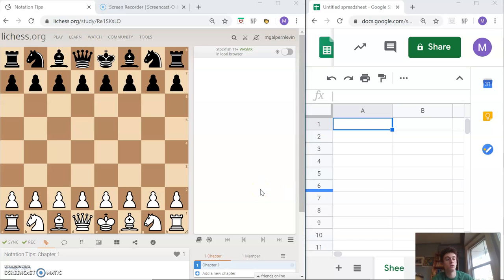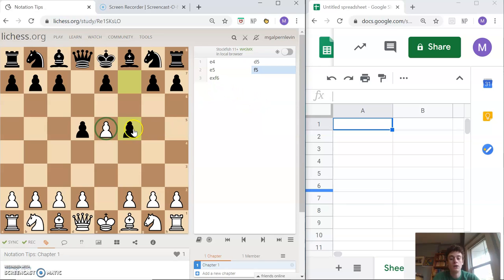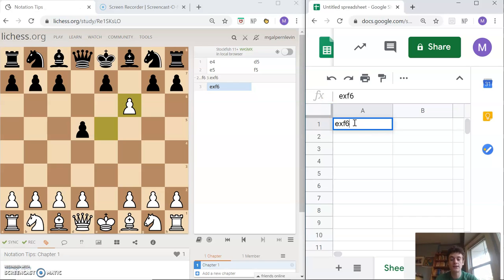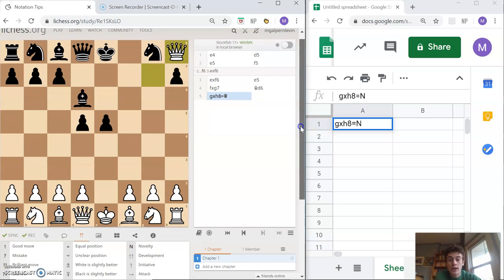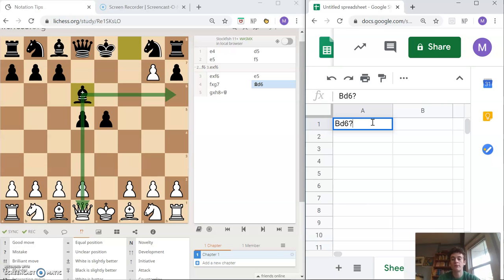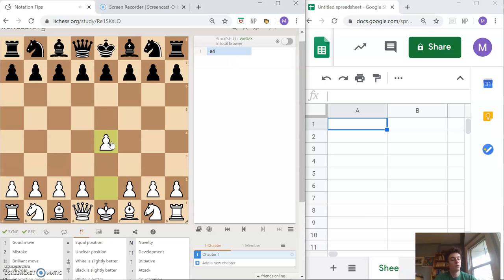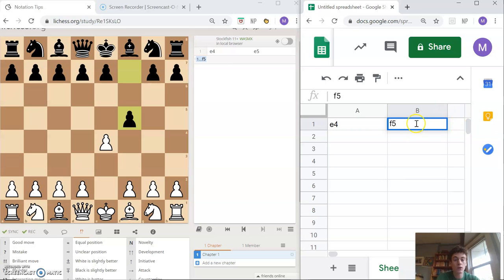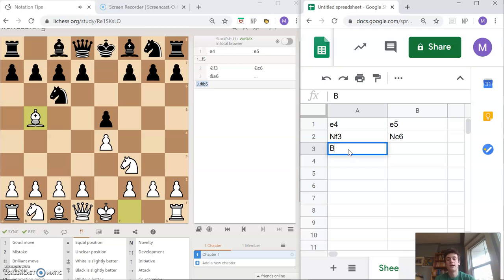Beginner - Notation Skills! (#2 of 2) - Coach Malcolm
beginner - notation - skills - chess - record - annotations - breathing